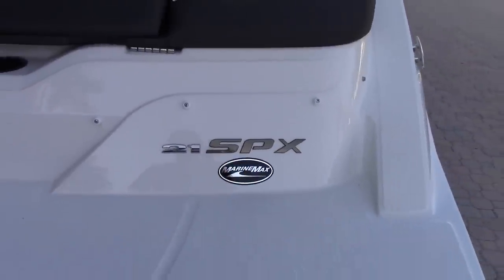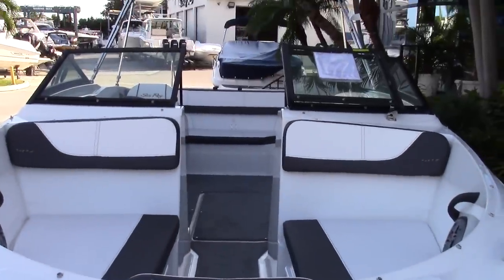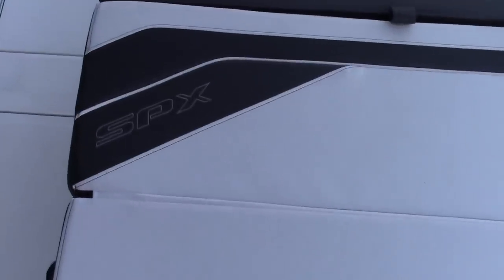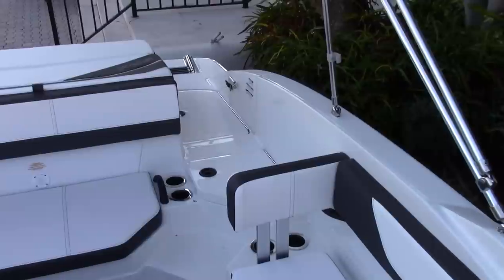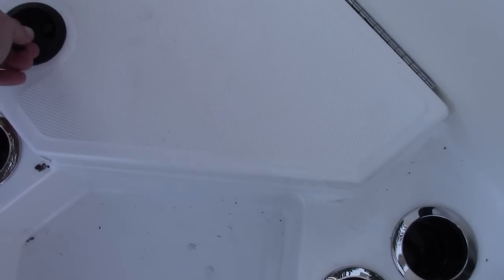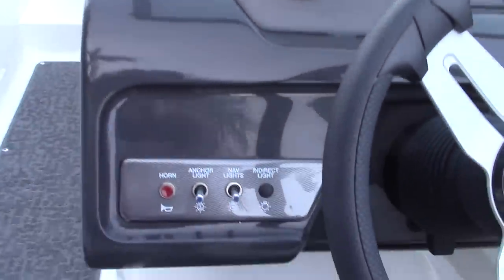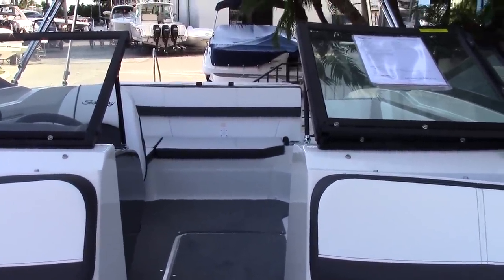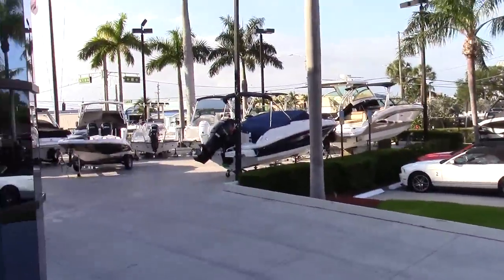2015 Sea Ray 21 SPX Virtual Tour For Sale at MarineMax Pompano Beach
About MarineMax Pompano Beach:
MarineMax Pompano is your resident Pompano Beach, Florida boat dealer and Sea Ray expert. MarineMax Pompano has been serving Florida’s Gold Coast with unparalleled boat service for over 25 years and our dedication to world-class customer service has led to receiving the honor of being awarded Sea Ray’s Master Dealer status. Offering premium brands known for their quality and durability, we currently stock a full line-up of Boston Whaler boats, Sea Ray boats and yachts, Ocean Alexander Yachts, and Meridian Yachts.